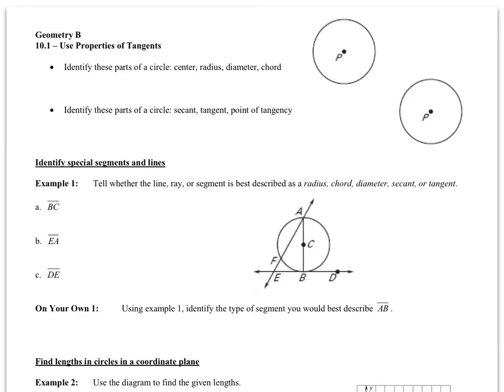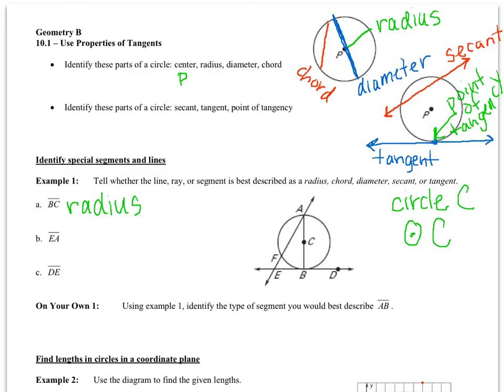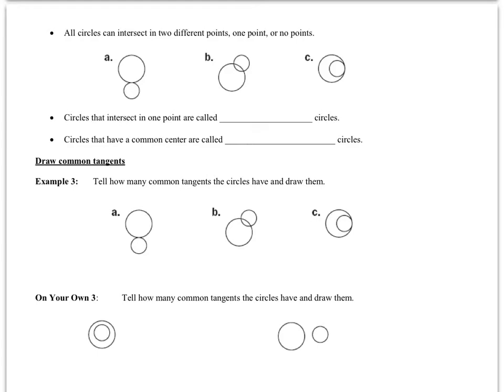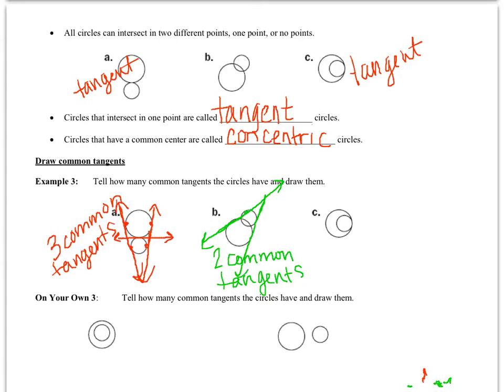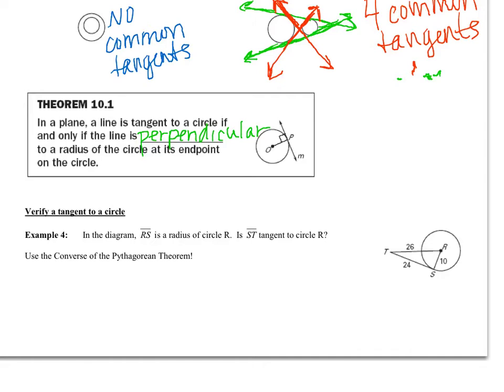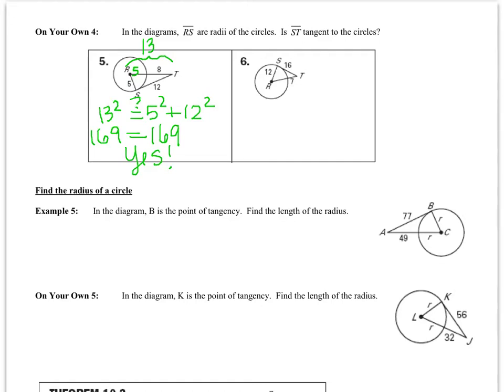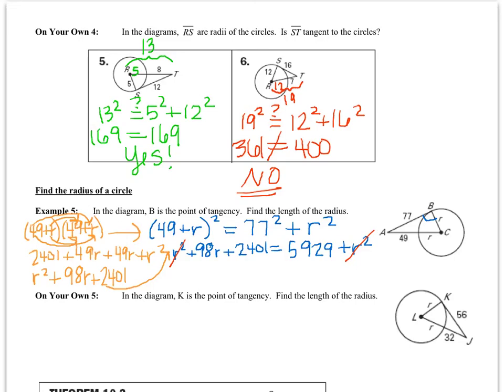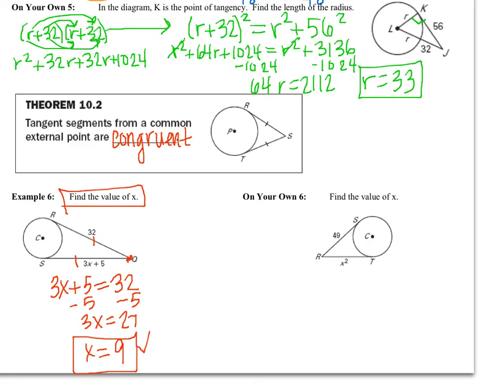10 1 Use Properties of Tangents